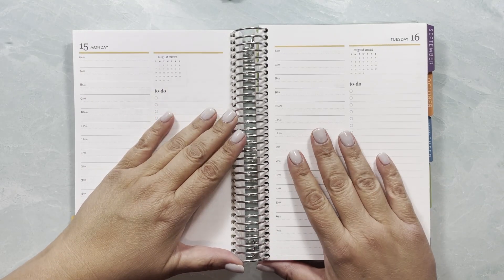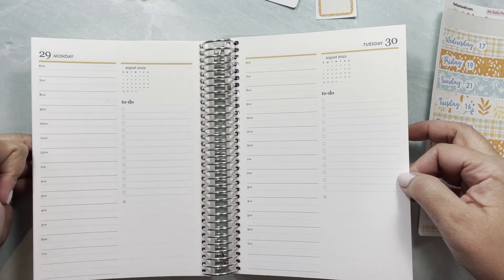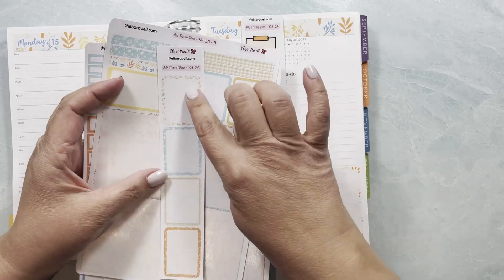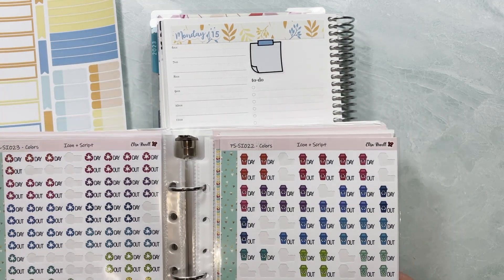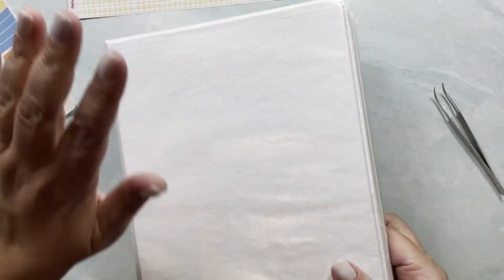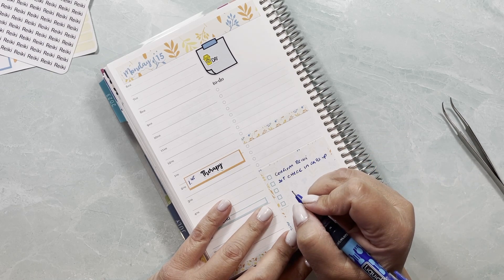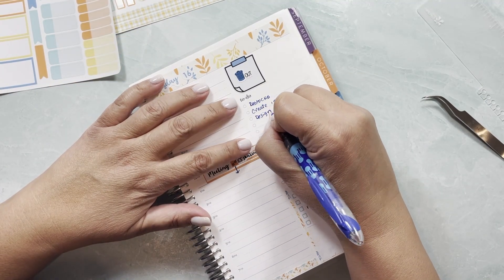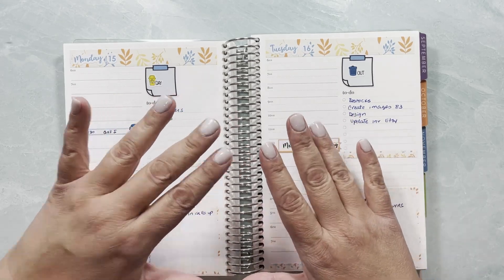Daily Duo | Plan With Me | Erin Condren | Daily Planning |August 15-16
In this video, I plan August 1st Using Kit #29 from my shop.